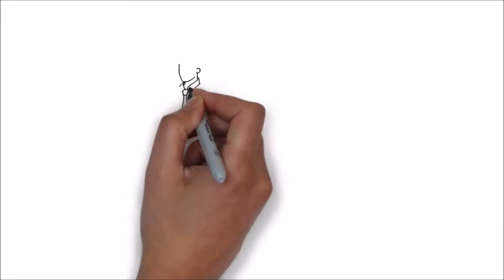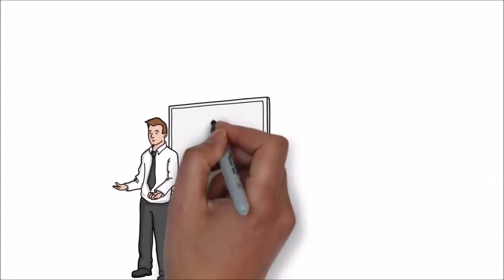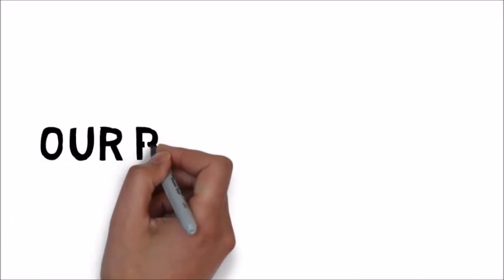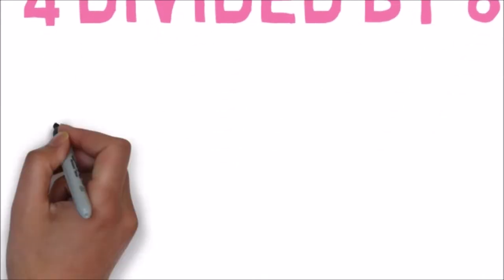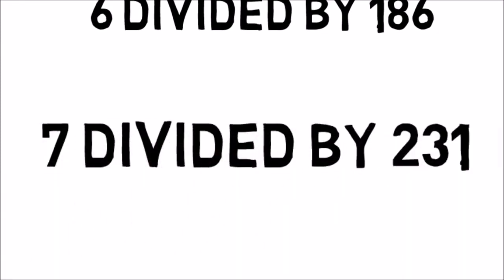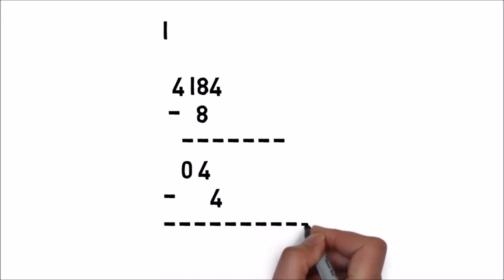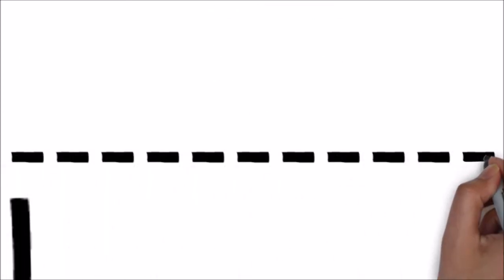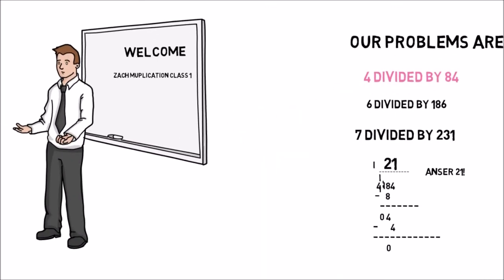math class with funny twist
Episode two?.My first more english video.Enjoy! [ i think some people came here for math so here are the real answer 84 divided by 4 is 21 186 divided by 6 is 31 231 divided by 7 is 33}